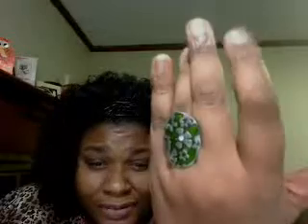THANK YOU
muchlove  thank you